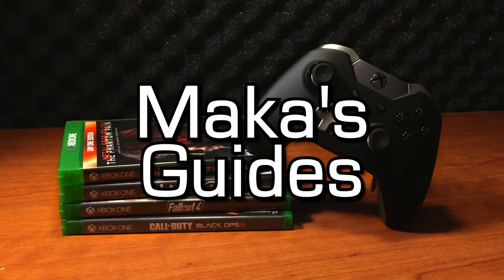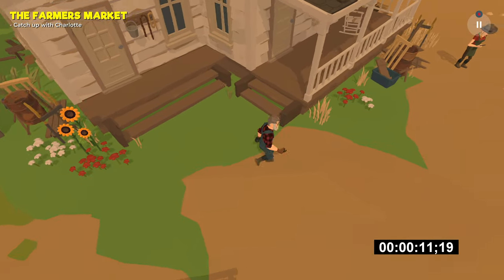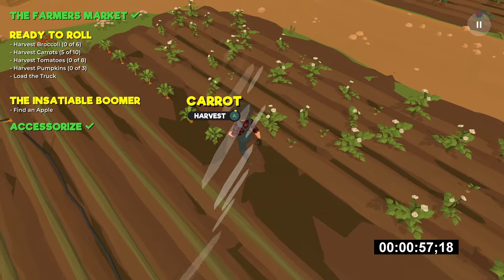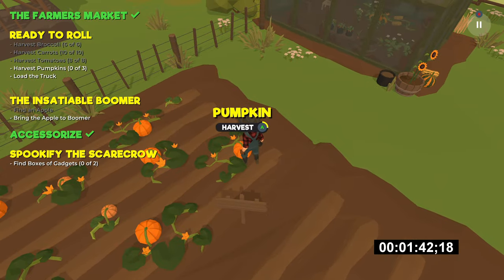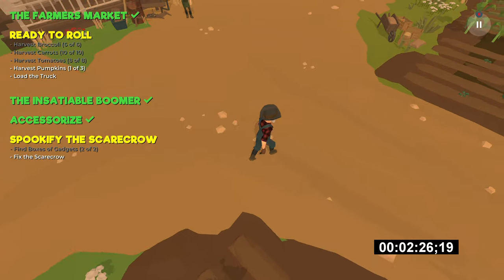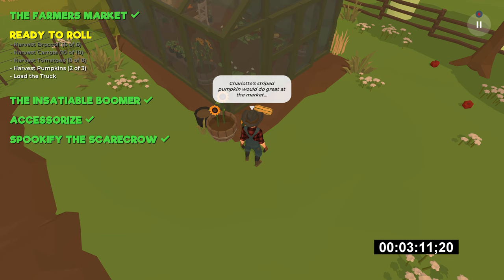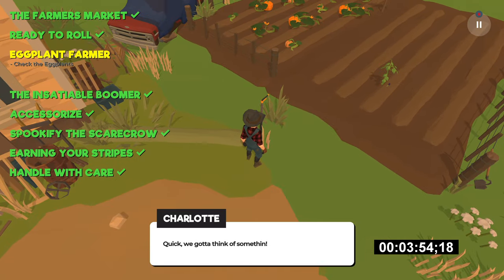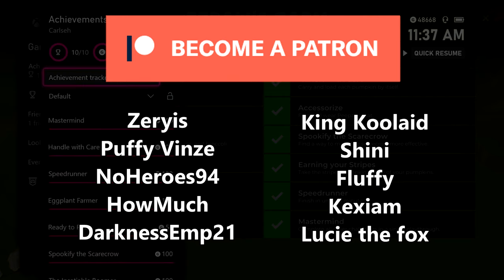Peepaw's Farm - Achievement Guide - 1000 Gamerscore in 5 Minutes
Peepaw's Farm - Achievements Guide - 1000 Gamerscore in 5 Minutes - Easiest Games of 2021